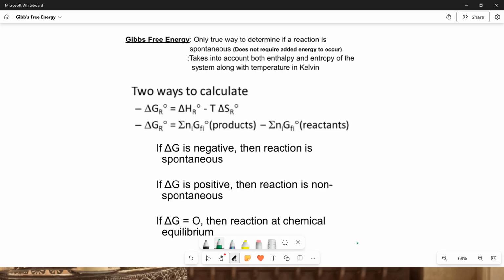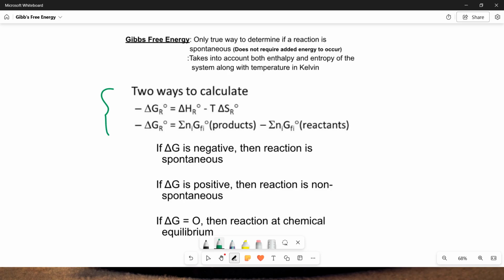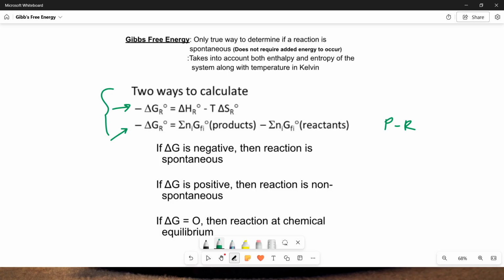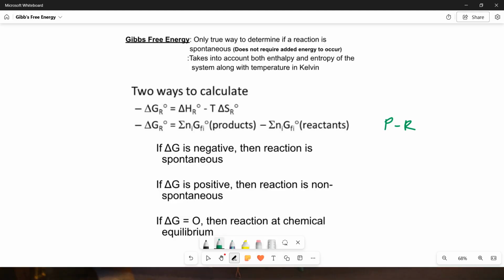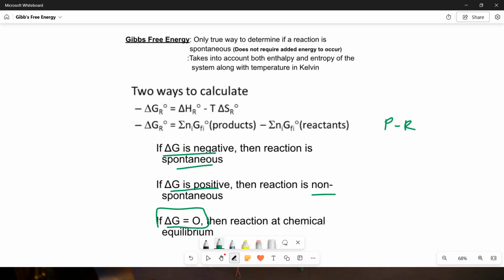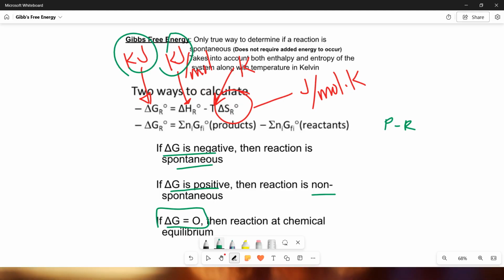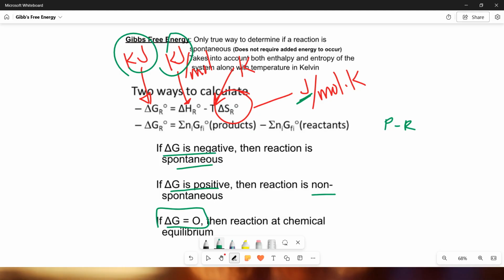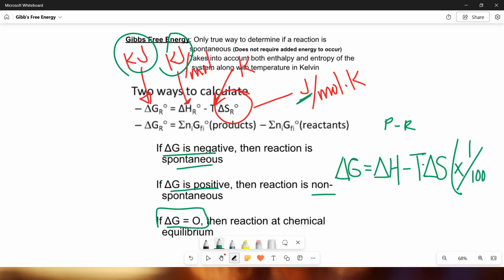Gibb's Free Energy Part 1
In this video, Gibb's Free Energy is explained. Caution is explained in the formula to take care to change the units for entropy so that the units for heat all match.